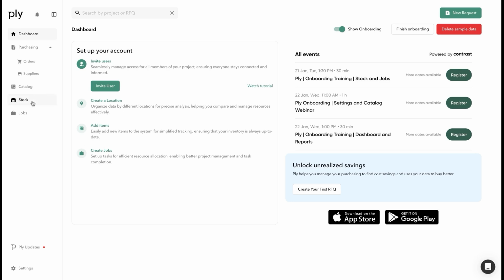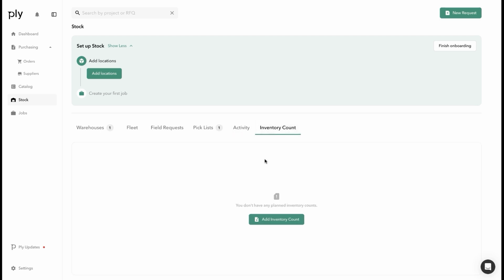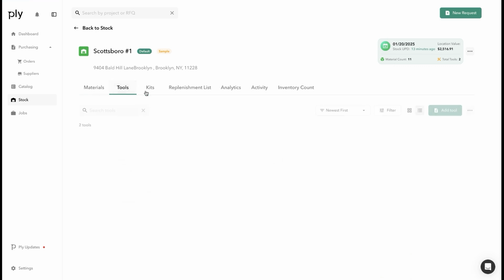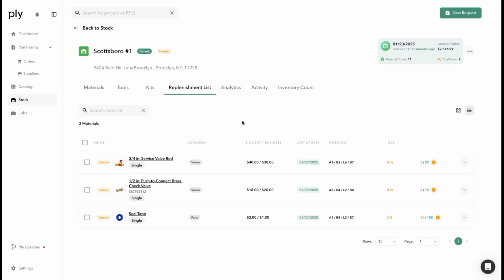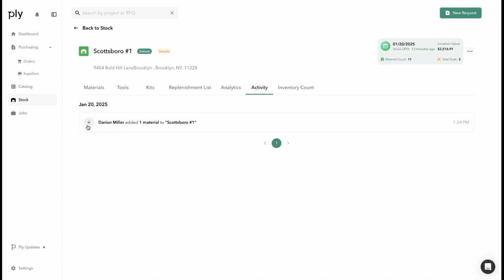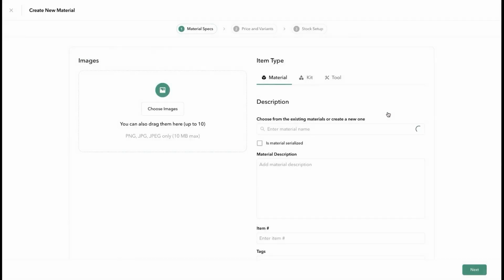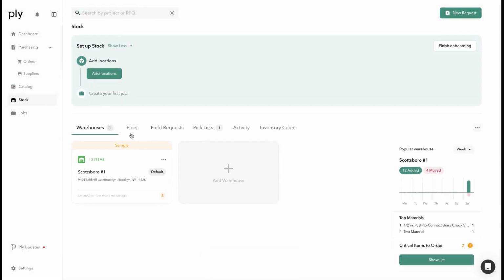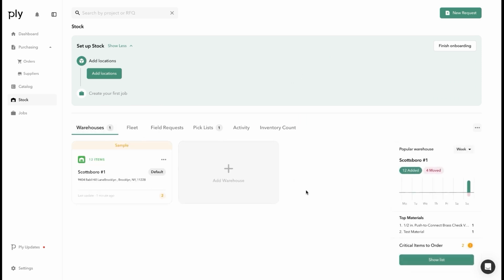Ply | Introduction to Stock Management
Discover how to streamline your inventory with Ply’s Stock Management tools! This video covers everything from setting up stock items to creating efficient picklists and logging stock movements.

What You’ll Learn:
- How to add and manage stock items.
- Using picklists for order fulfillment.
- How to make the most of field requests.
- Tracking stock adjustments and movements.